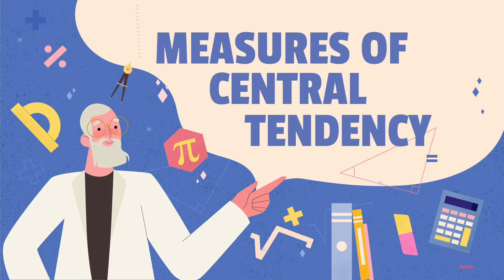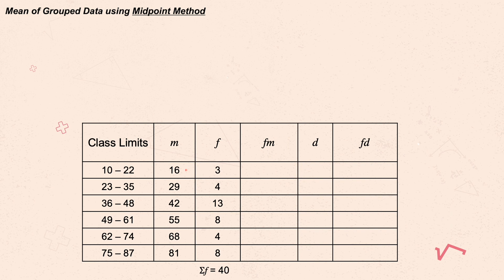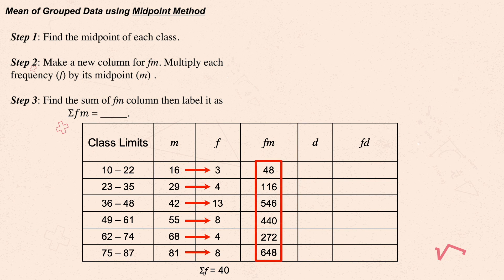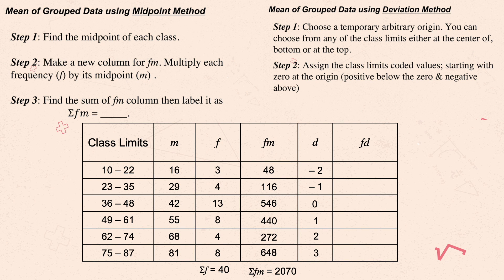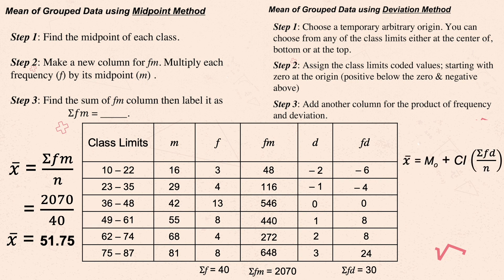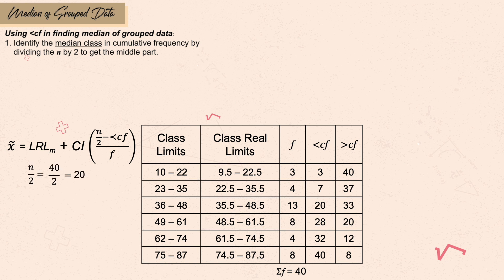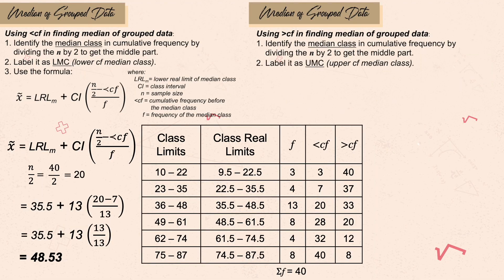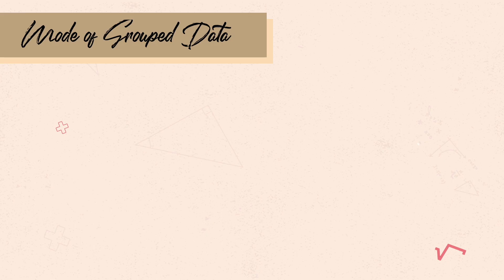Measures of Central Tendency (Grouped Data)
The video discussion covers computation of Measures of Central Tendency (Grouped Data).